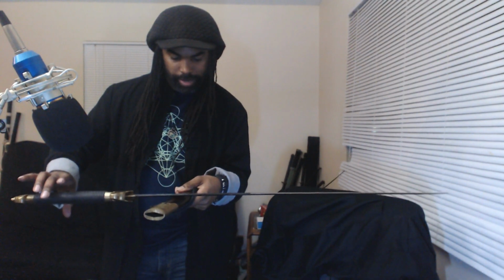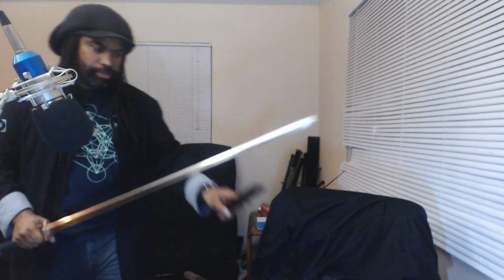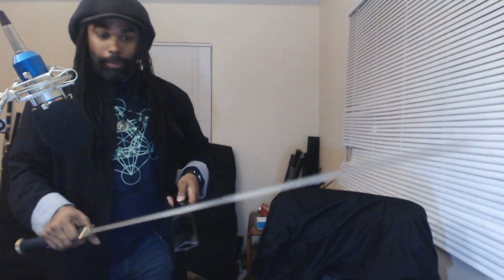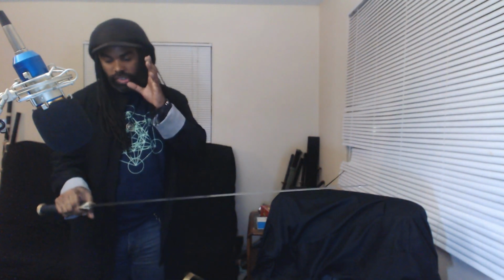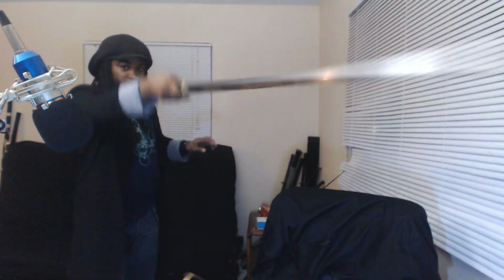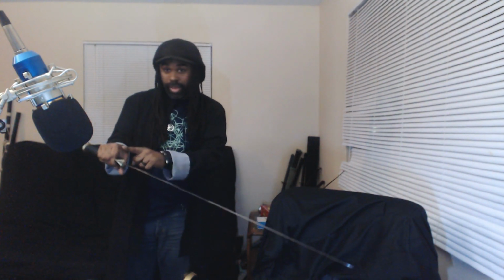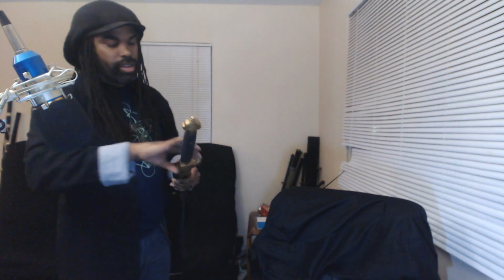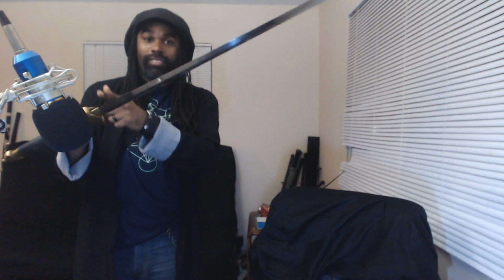A few words about jian balance points.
A while back, I said that when it comes to jian, the sweet spot as far as balance points go is around 4 to 5 inches from the hand guard. And, generally speaking, that tends to hold up. But lately, I've been working with jian that have their balance points between 6 to 8 inches from the handguard, and I've been quite happy with them. What gives?

Well, we have to consider other factors about these swords... factors such as weight and blade length. They matter, too.

I realized that I screwed up my video editing and forgot to put in the weight of the Sinosword jian in the video, so I guess I'll put it here:

Actual weight of the jian from Sinosword: 2.4 pounds